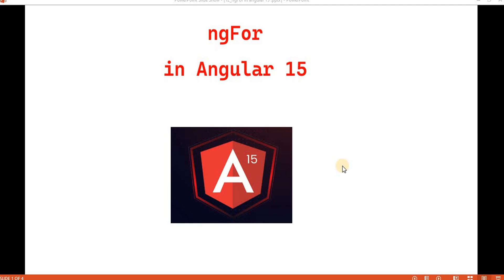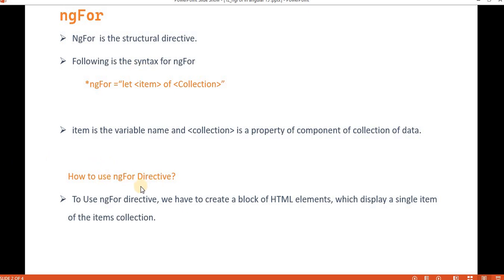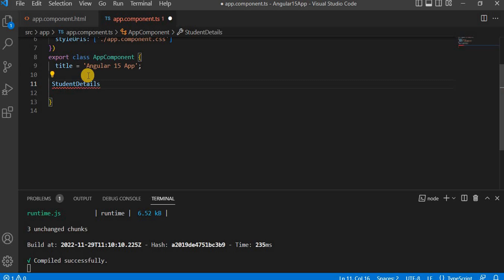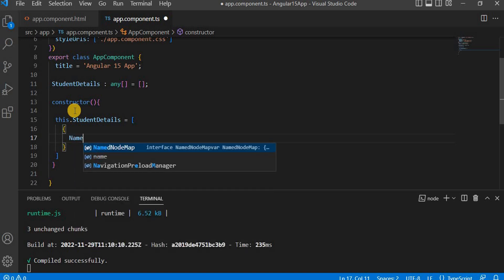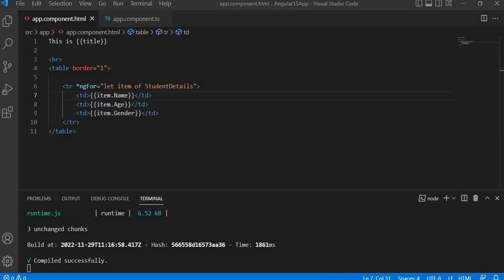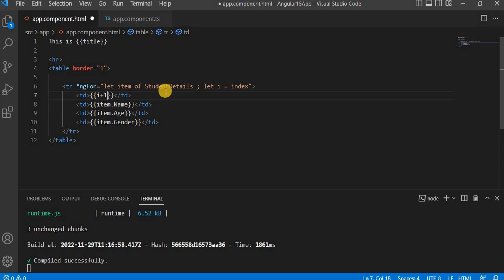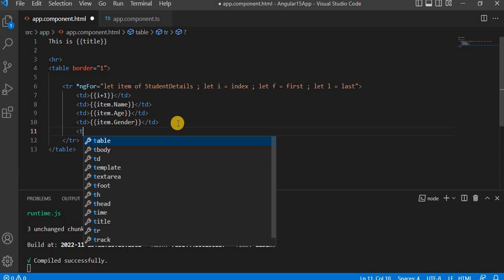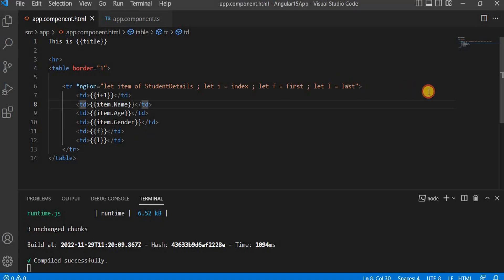Part 12 : ngFor in Angular 15 | Angular 15 Tutorials for beginners